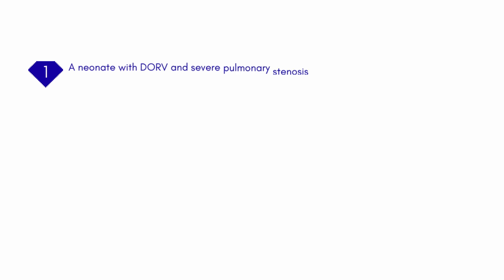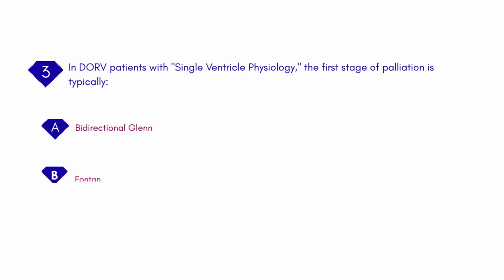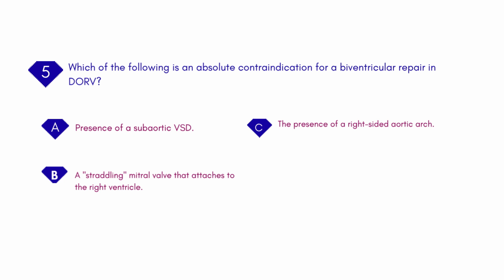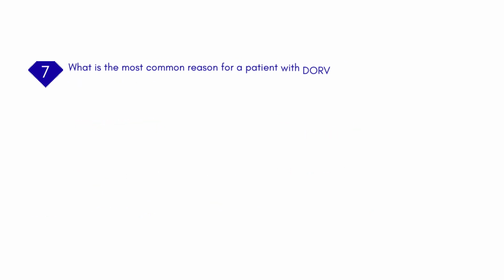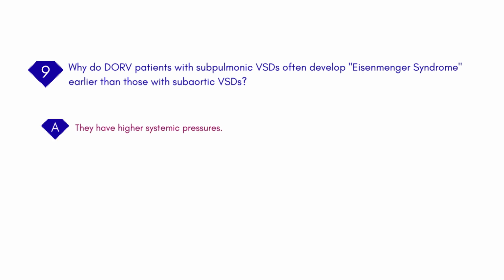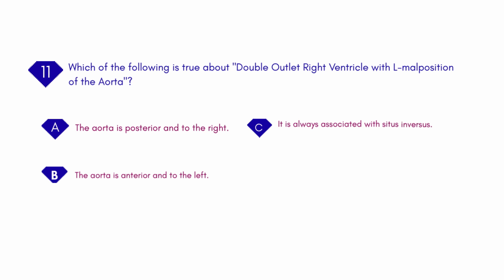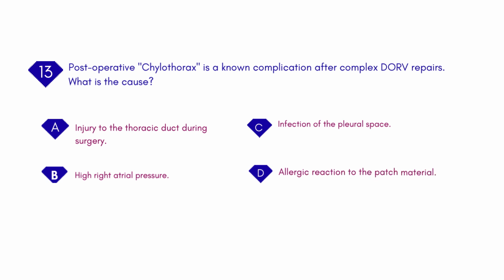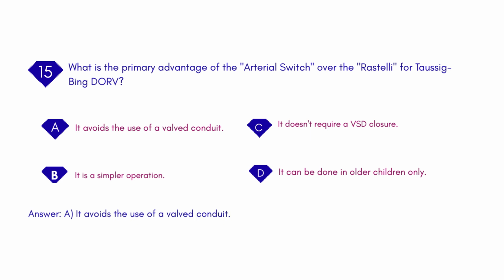Double Outlet Right Ventricle DORV Pathology Exam Quiz